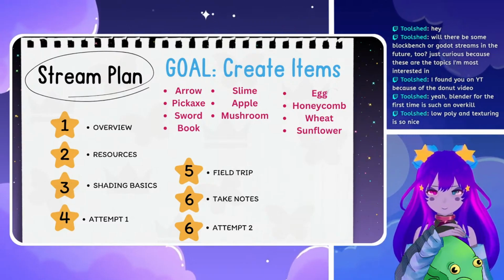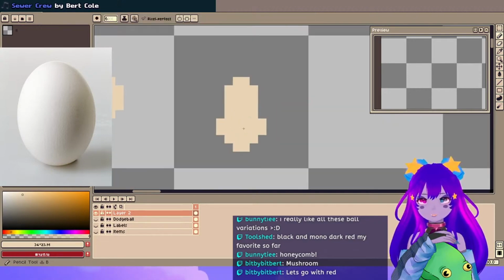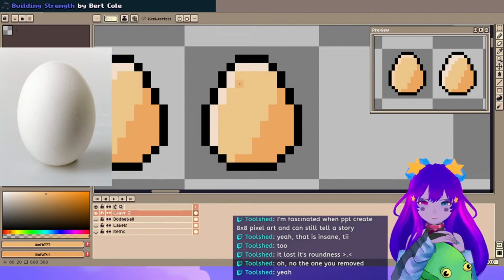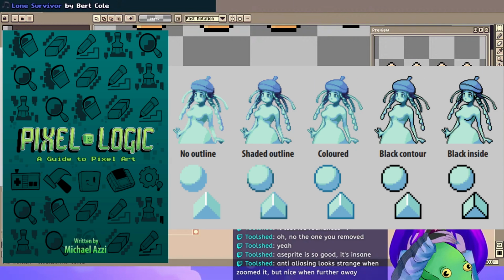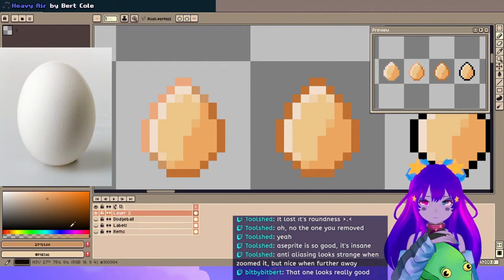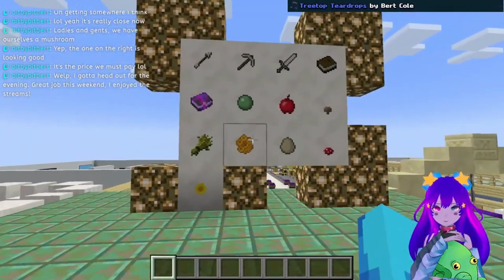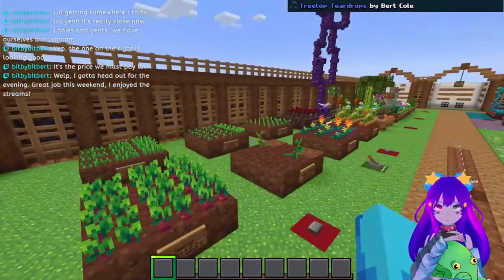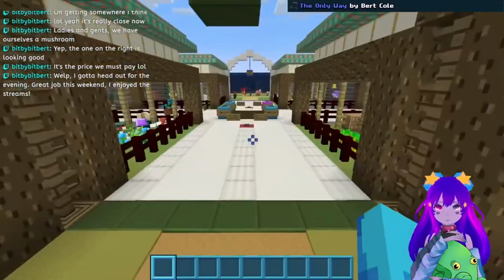I Studied a Game to Improve my Pixelart on Stream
In this stream, I learned how to improve my pixelart by applying helpful methods found in Minecraft by Texture pack artists

Timestamps:
00:00 Introduction
00:21 Attempt 1
04:43 Game
11:35 Attempt 2

✧ ➳꒰  ꒱ My Games:.ₓ˚. ୭ ˚○◦˚.

✰ @Tadon ▸The Past
✰ @Tadon▸Since 2 A.M.

✧ ➳꒰  ꒱ Socials:.ₓ˚. ୭ ˚○◦˚.